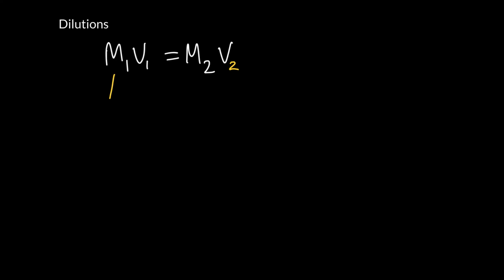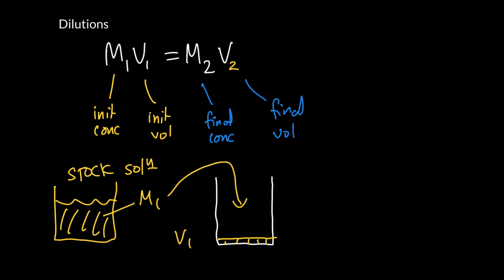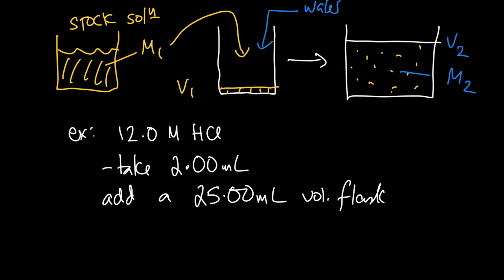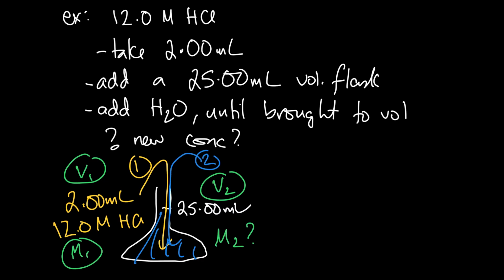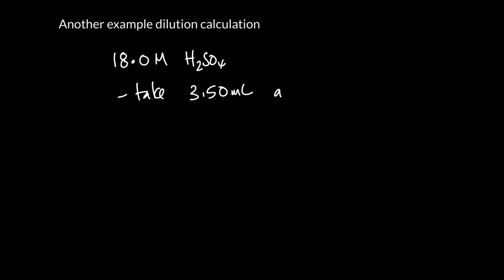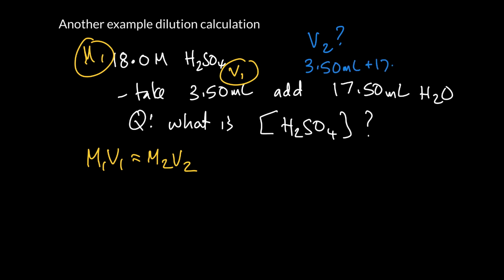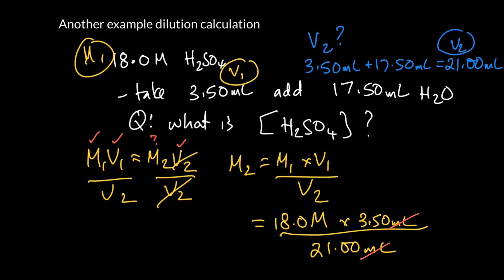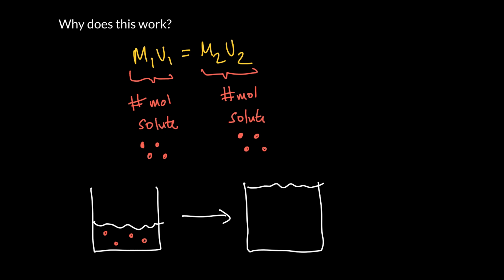Week 5 - 12. The dilution equation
Welcome to our new best friend - the dilution equation!